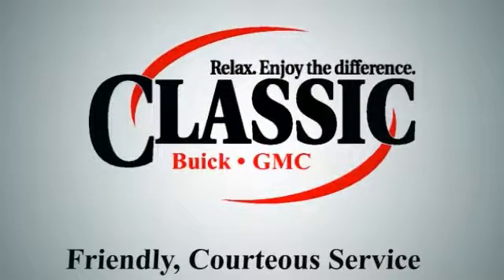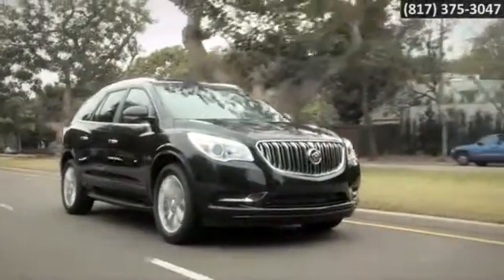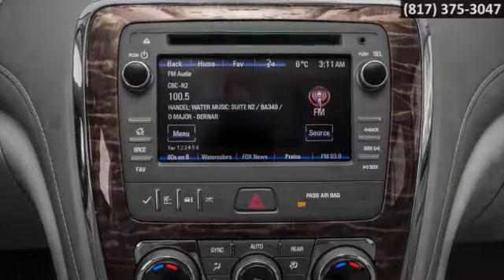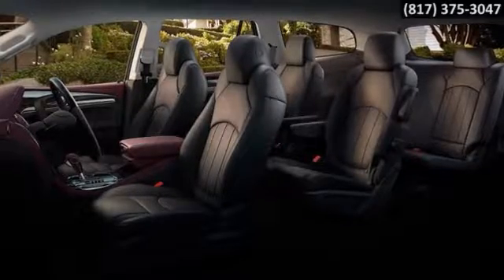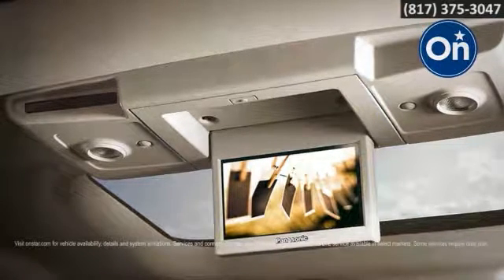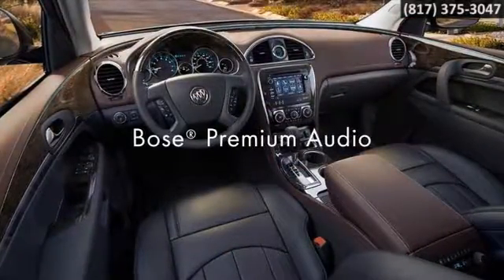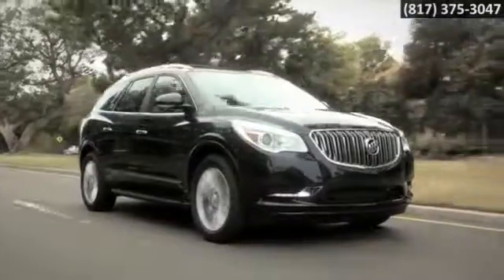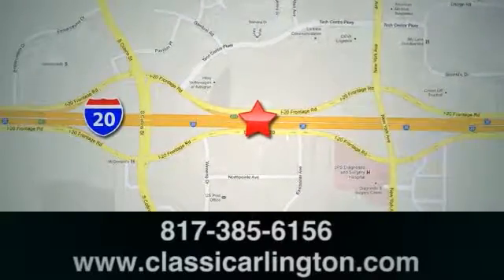New 2017 Buick Enclave Classic Buick GMC Arlington TX Fort Worth TX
Classic Buick Pontiac GMC Feature Video
1400 E-I20
Arlington TX Fort Worth TX, 76018